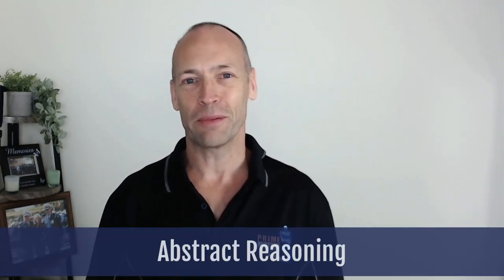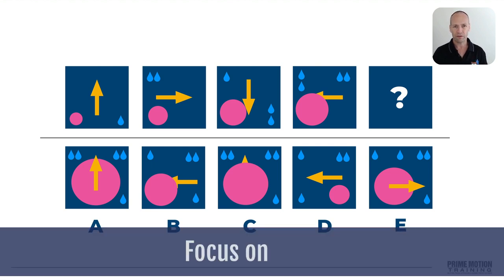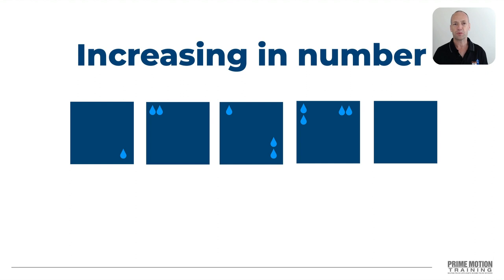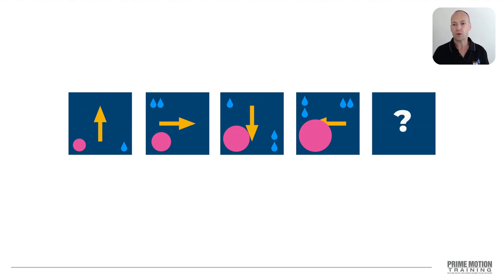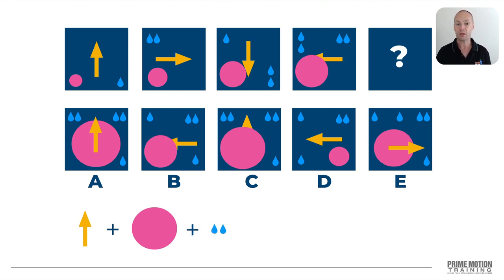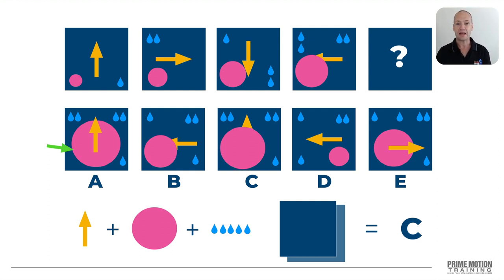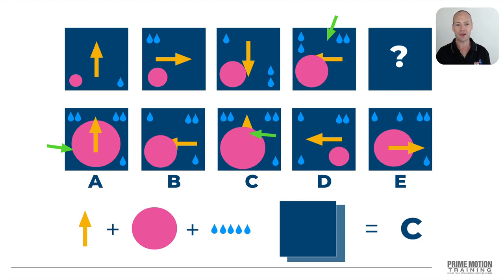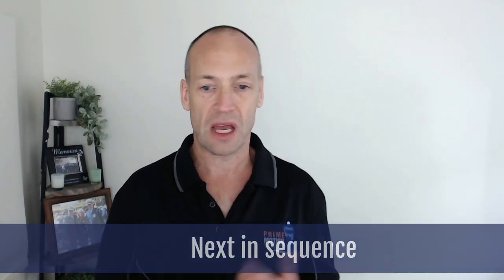Learn This Important Abstract Reasoning Tip and Principle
This will help you see abstract reasoning patterns much more easily, and it's simple!

Passing your police exam by applying these techniques in your abstract reasoning test!